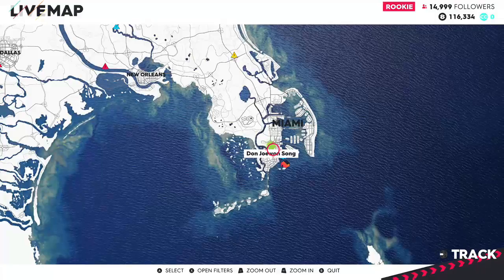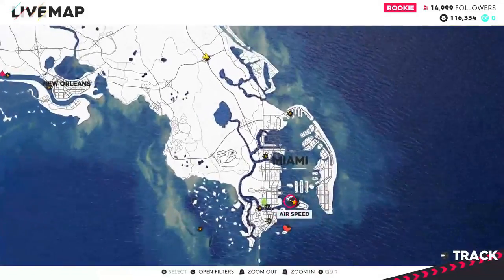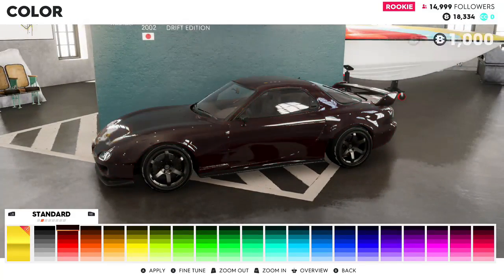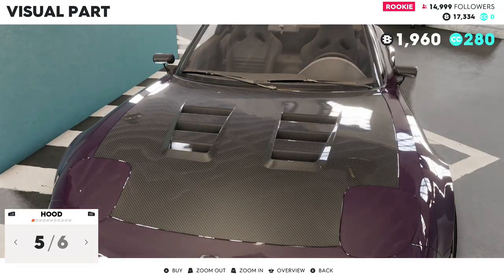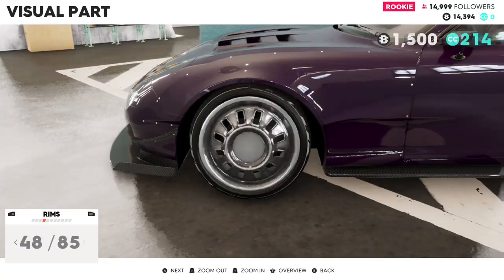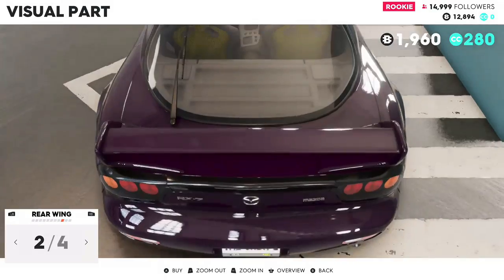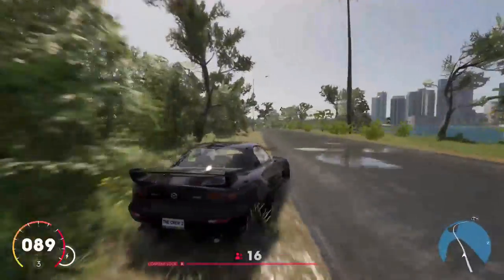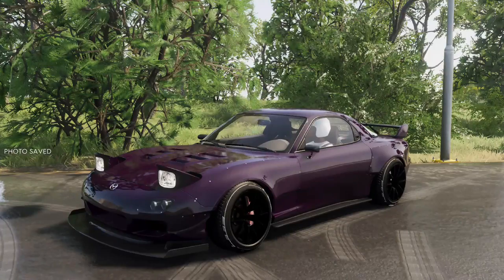The Crew 2 Mazda Rx7 Customization - The Crew 2 Beta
Made this nice drift rx7 in the crew 2.

Related: Jackultramotiv
Stevio 2175
Ar12
Domestic Mango
Hyraxhd
Failrace
Yu tha kra
Slaptrain

 ➥ Ceveridge3
Follow me on google+